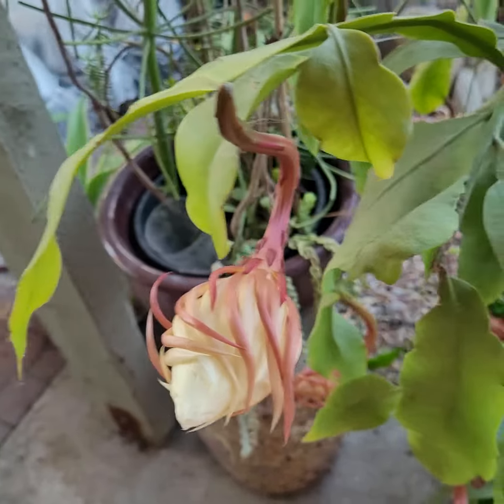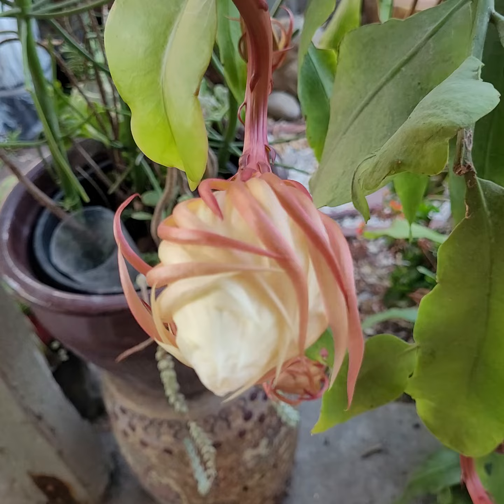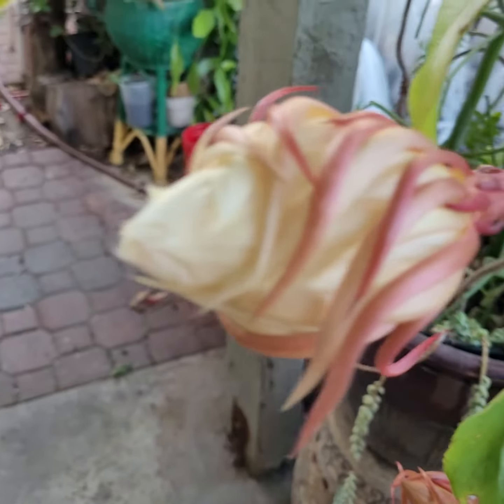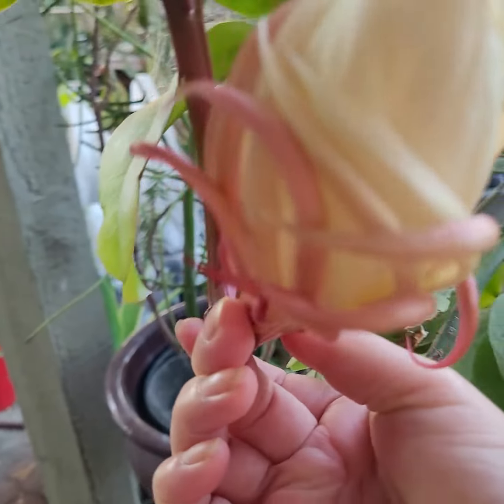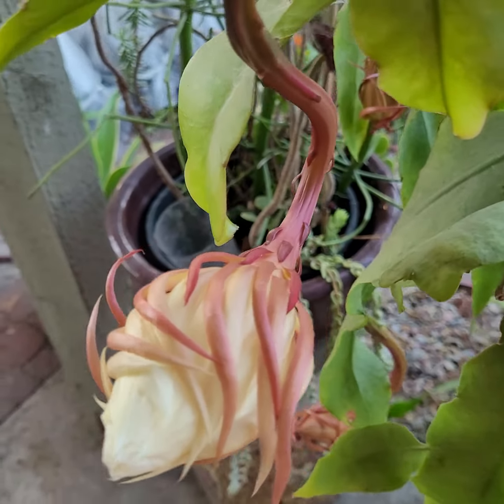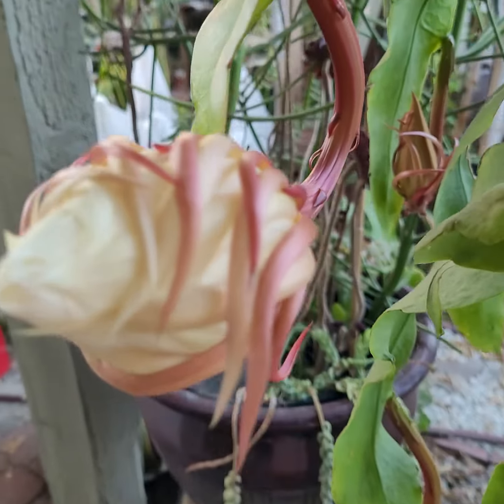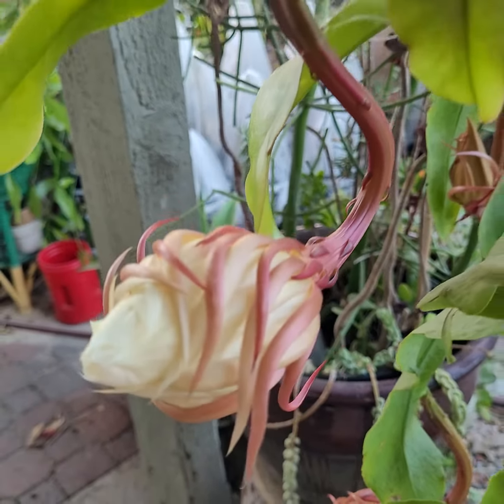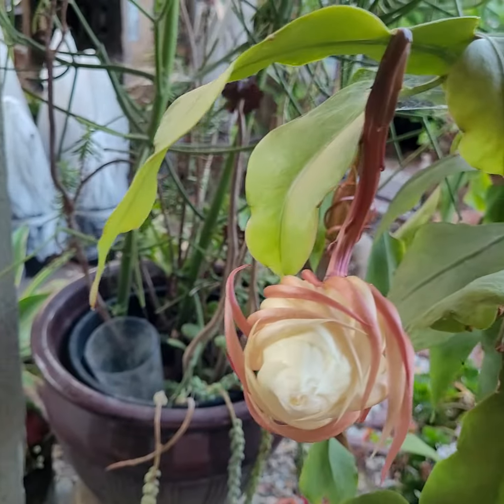Part 2 - 2nd batch of 9x6 feet planter with 15 buds! Queen of the Night aka Epiphyllum Oxypetallum